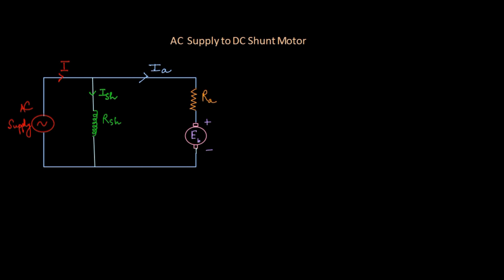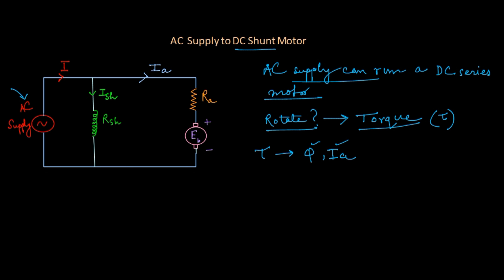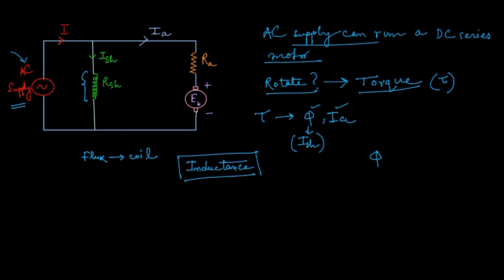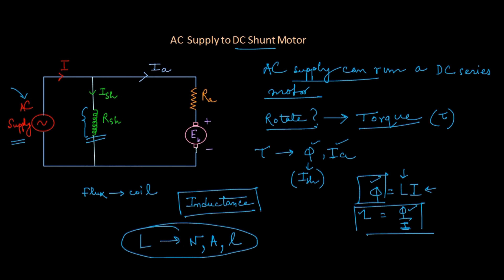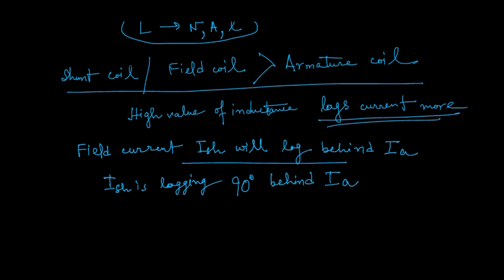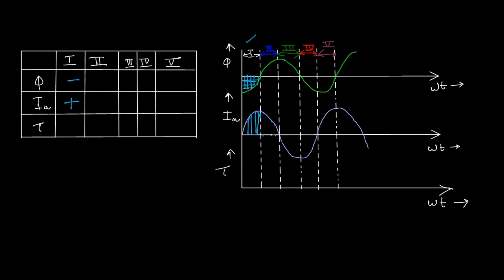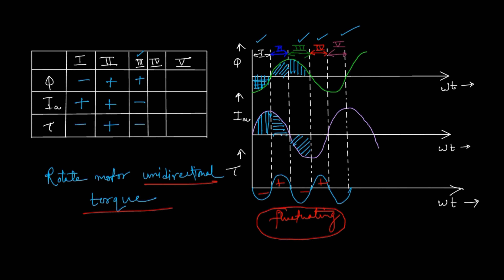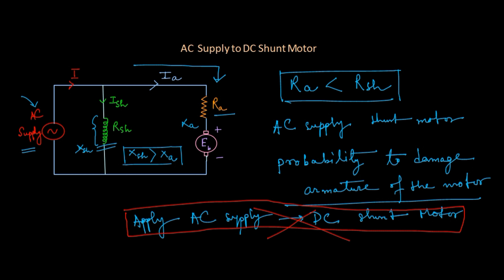What Happens When DC Shunt Motor Connected to AC supply l AC Supply to DC Motor l What If Series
In this lecture we'll understand what happens when DC shunt motor connected to AC supply.We generally know that AC supply is given to AC motor and DC supply to DC motor.Now let's think about the consequence of giving the reverse.

Paid Courses Link :

1 . A Master Course on Basic Concept in Electrical Engineering

2 . Complete Concept in Power Factor Improvement

3 . A Master Course on Electrical Concept & Interview Prep